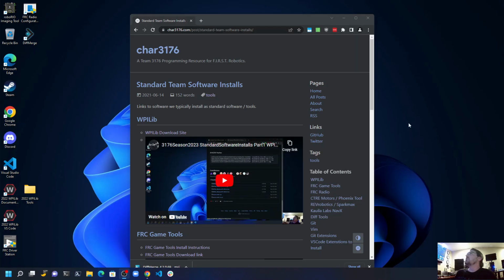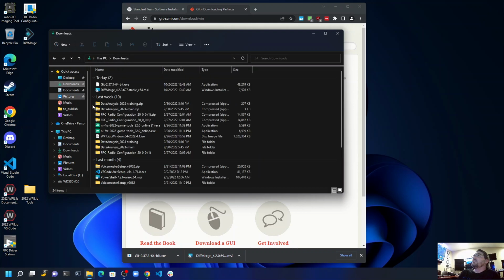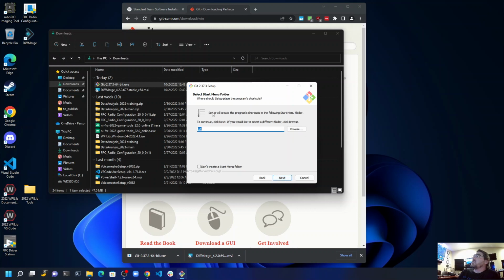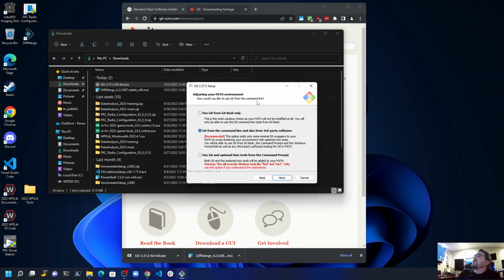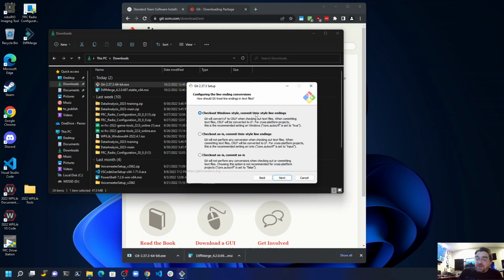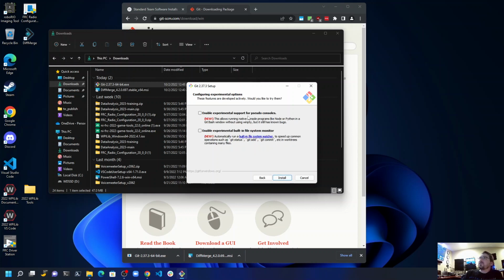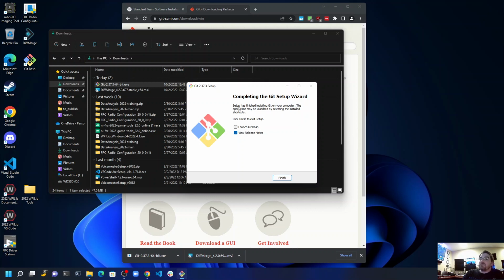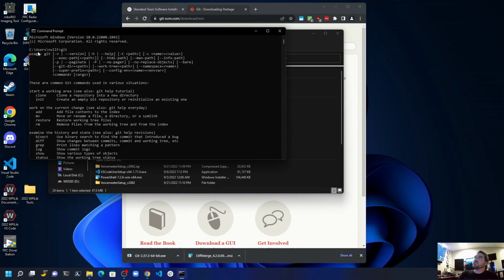StandSoftwaresInstalls Part8 Git 2022 10 02 00 44 34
Part 8 of the Team 3176 Series that shows how to install the Standard Softwares needed in order to fully function as a member of the Programming/Control-Systems team in 2023.